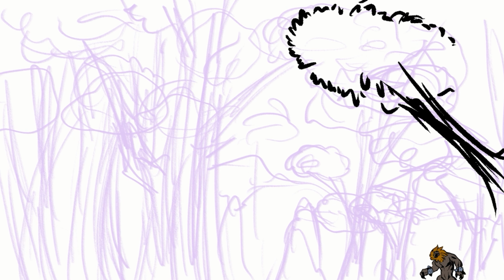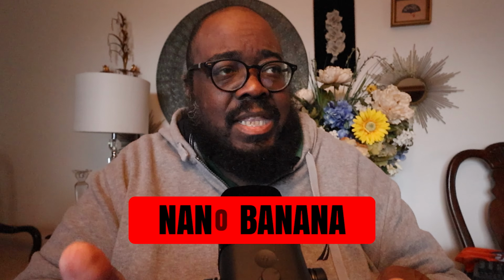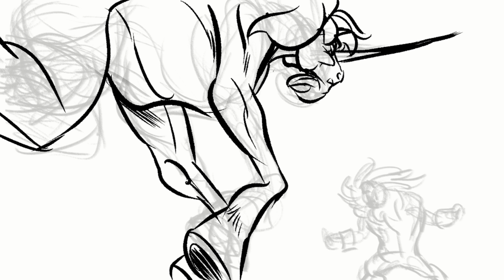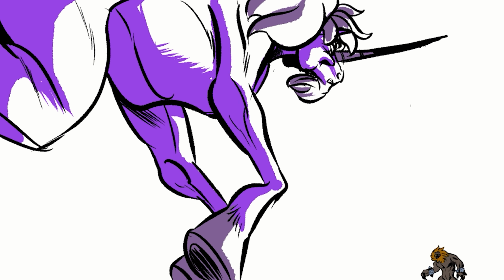HOW I USED AI TO MAKE THE KIKI AND THE UNICORN TRAILER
The video creator discusses the process of making the trailer for 'Kiki and the Unicorn,' combining hand-drawn keyframes with AI-assisted animation. The video shows behind-the-scenes sketches, animation progress, and finished scenes from the project, highlighting the blend of traditional and modern techniques.